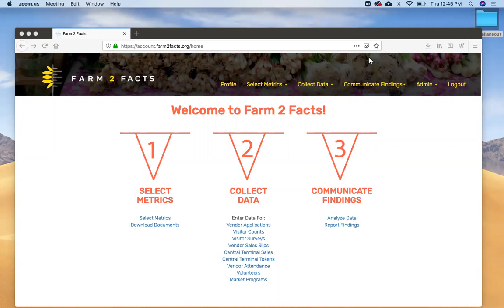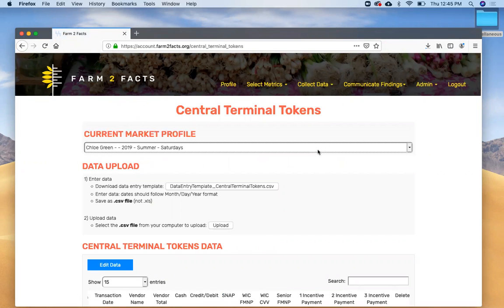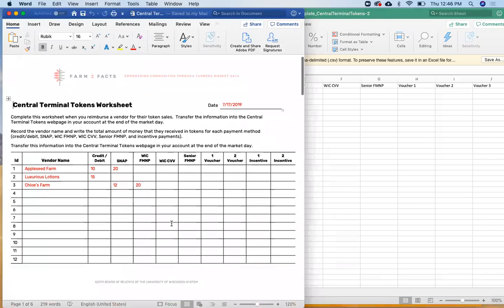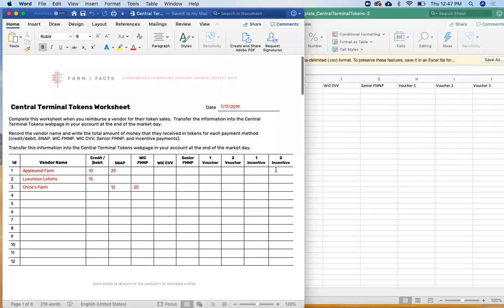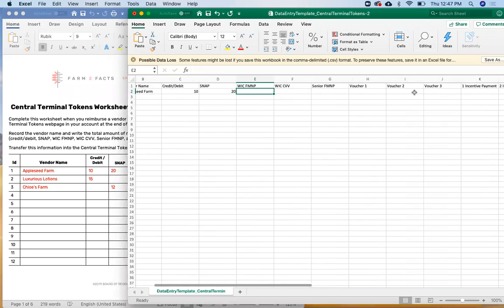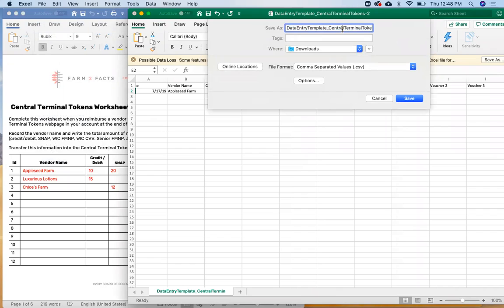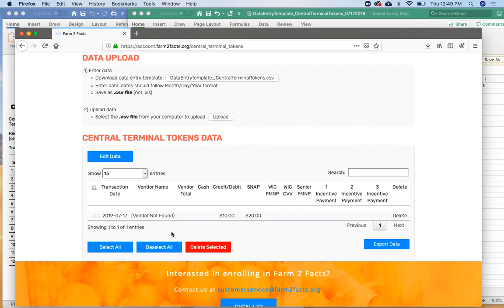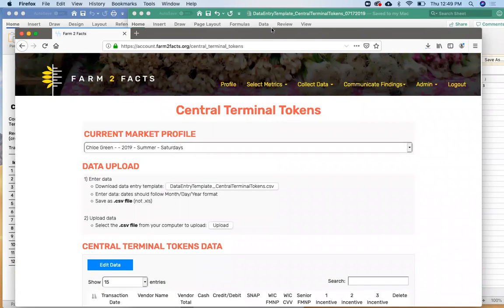Central Terminal Tokens Instructions